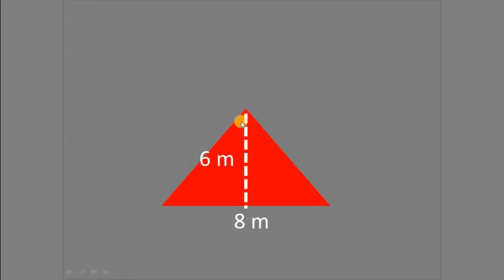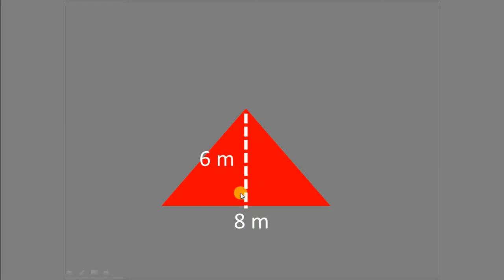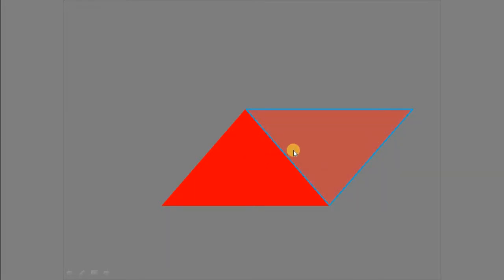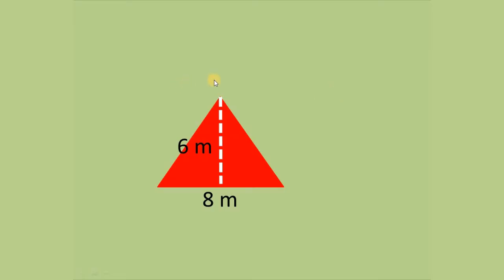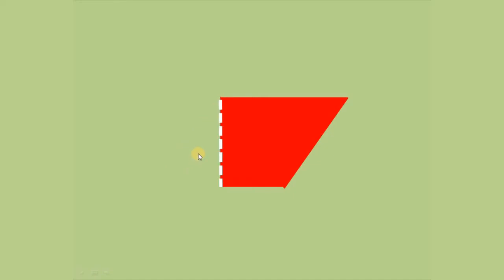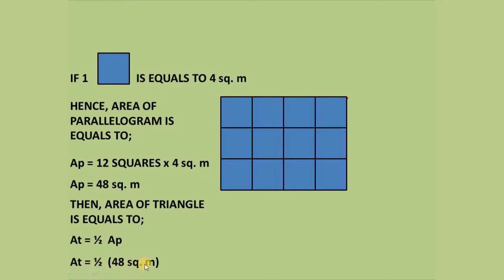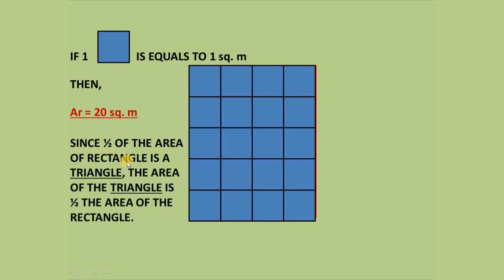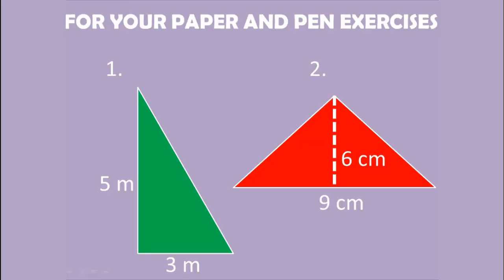FINDING THE AREA OF A TRIANGLE (MATH 4 QUARTER 4)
FINDING THE AREA OF A TRIANGLE

You can use this video as a learning materials in Mathematics for Grade 4 pupils for the 4th quarter.

If you get value from my work here, you can say thank you or you can make a contribution via the following;

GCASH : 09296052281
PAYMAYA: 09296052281